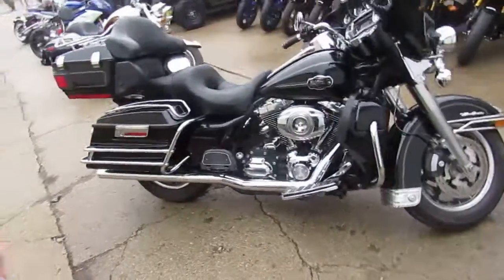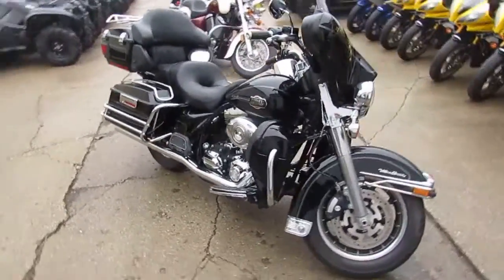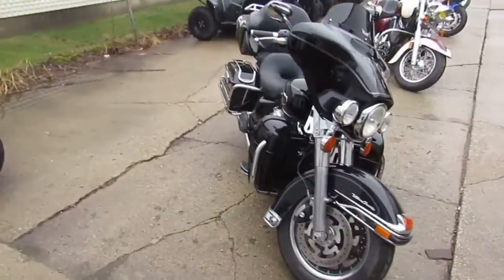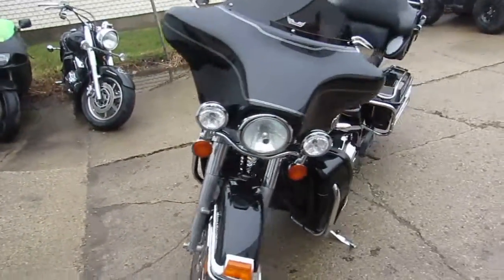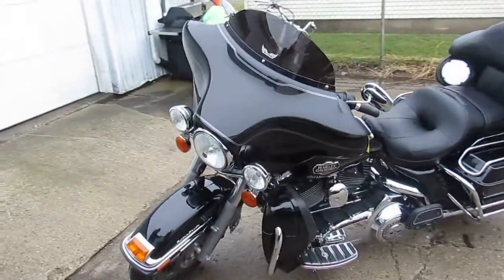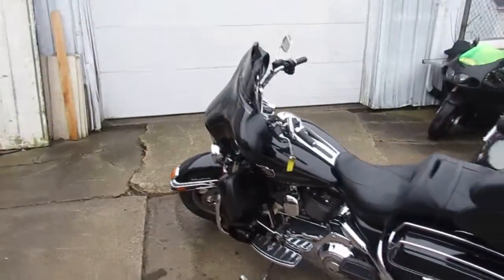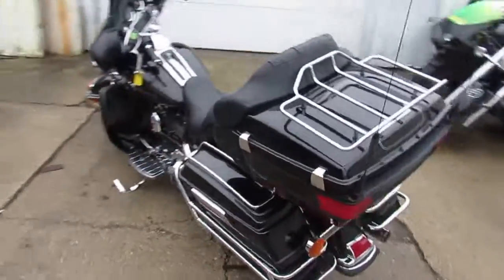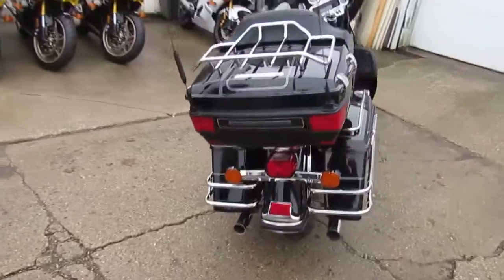2008 Harley FLHTCU for sale $8999 U2956